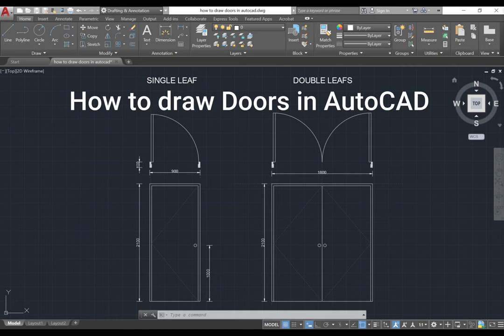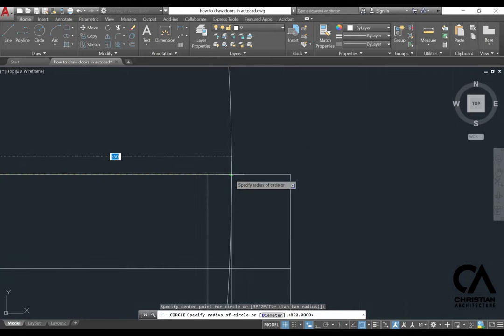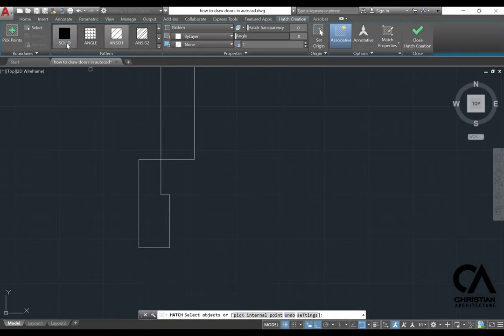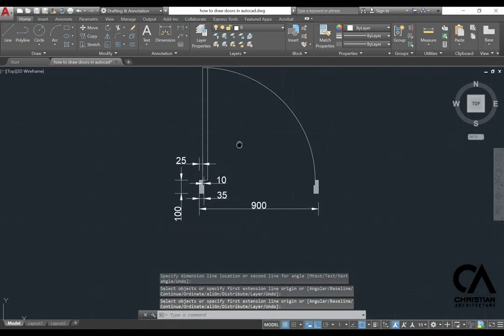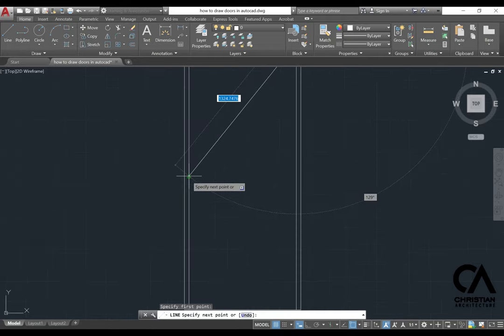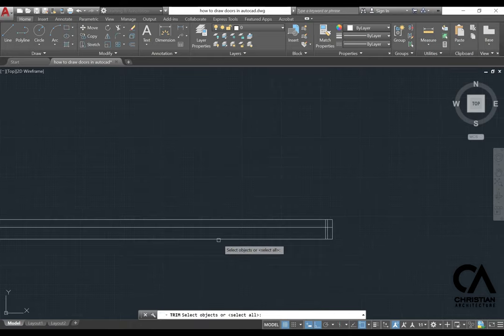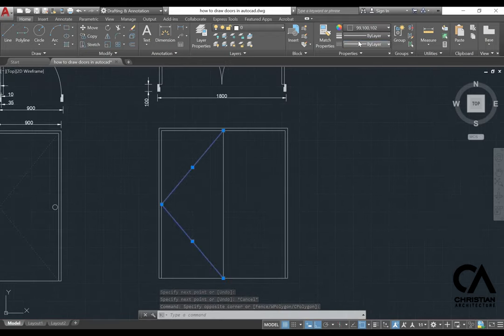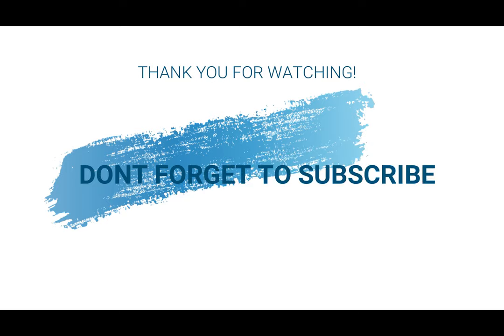How to draw Swing Door in AutoCad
In this video, I will explain how to draw single and double-leaf doors for plan and elevation drawing.